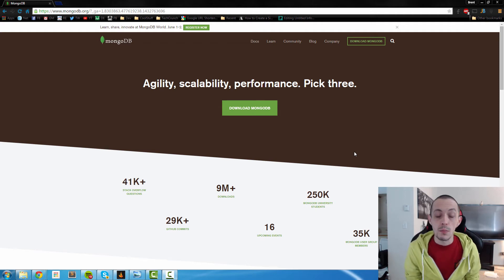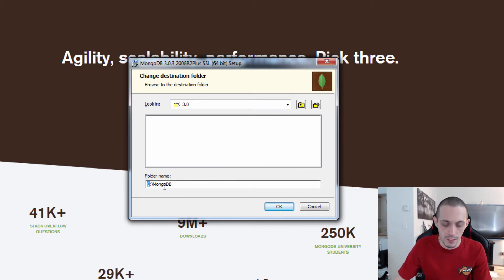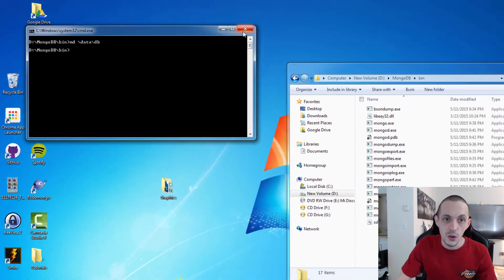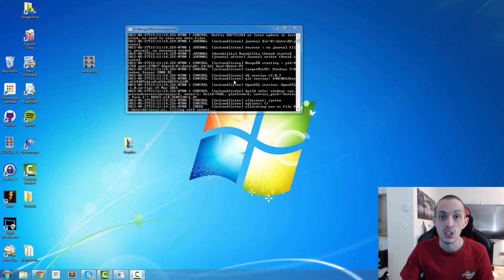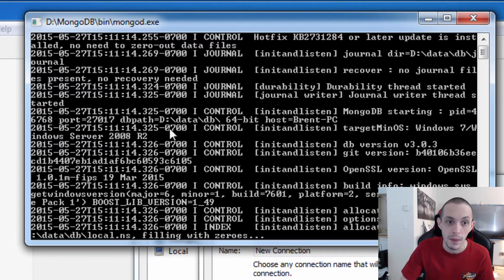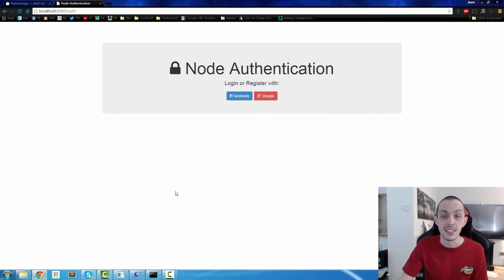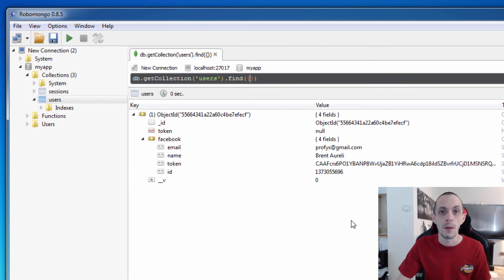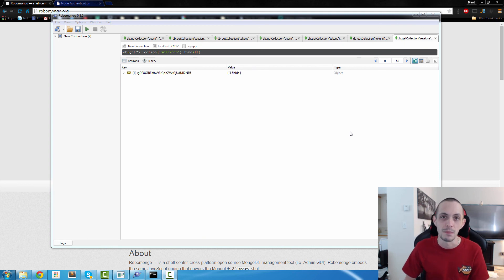MongoDB Tutorial: Install - Setup - Run!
How to install, setup, and run a MongoDB. Quick and easy step by step instructions for a NoSQL Mongo Database.